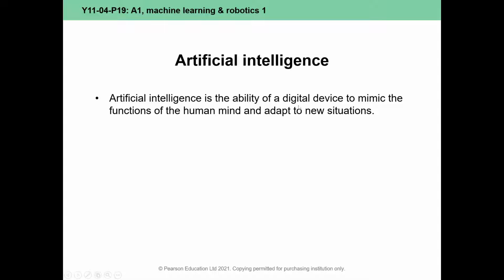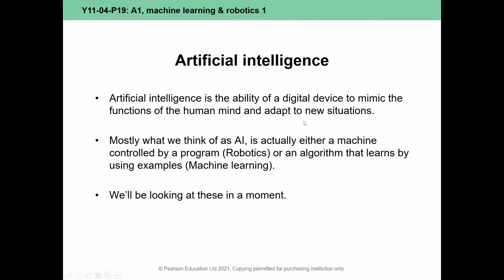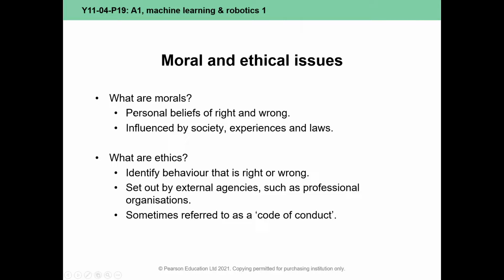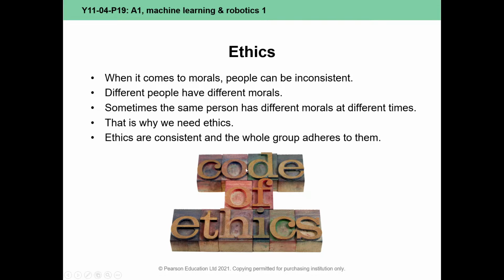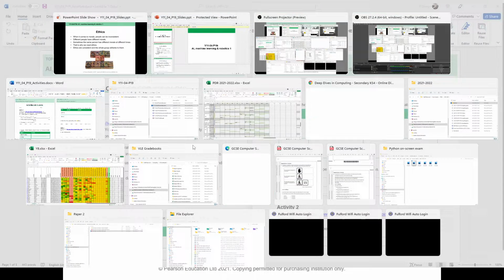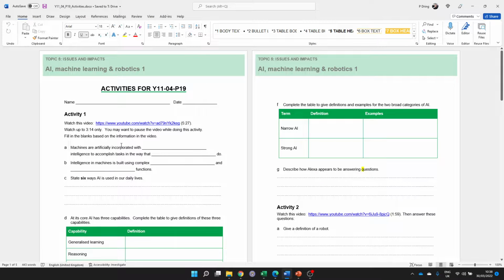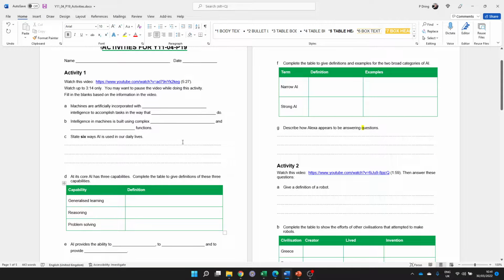Y11 Computer Science 30th March P19 AI, Robotics and Machine Learning